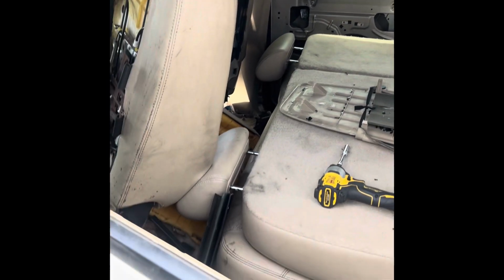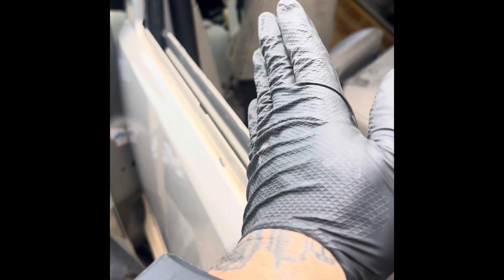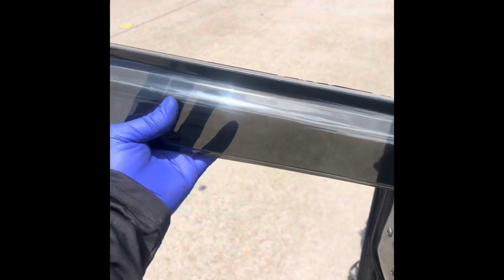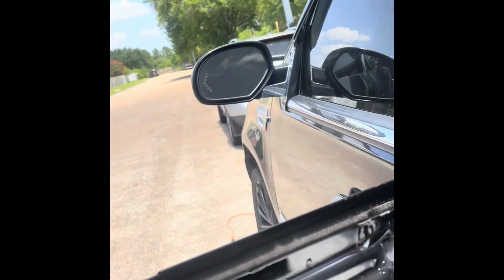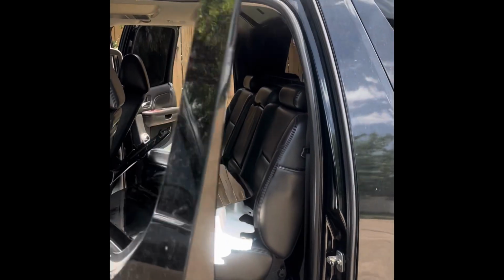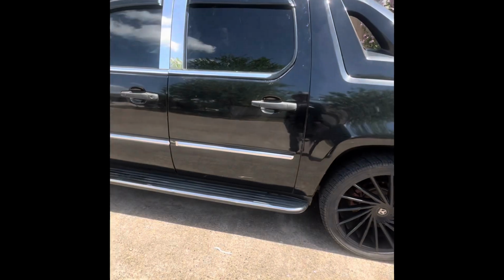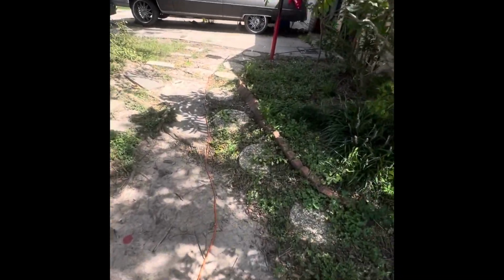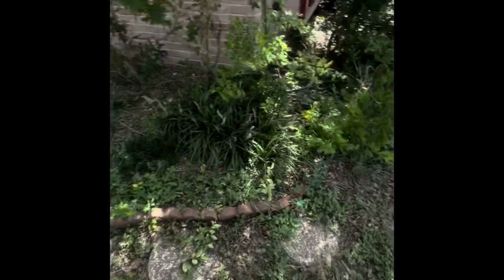Rear driver side door window replacement on 2007-2014 Cadillac Escalade ext /esv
This video shows the different procedures of how to replace a rear driver side door glass on gm trucks 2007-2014